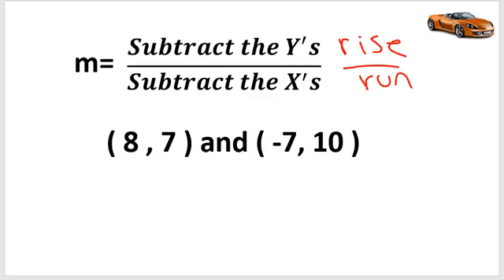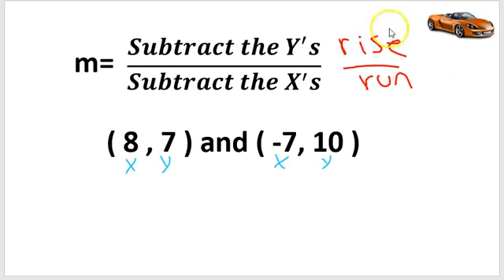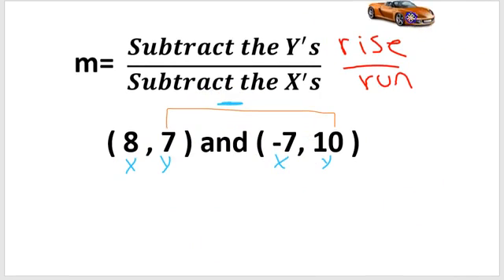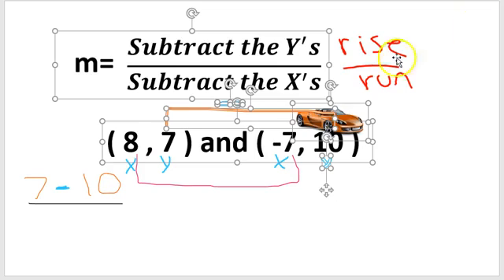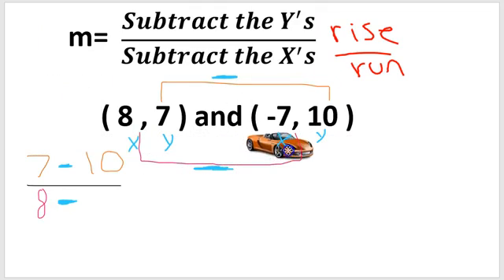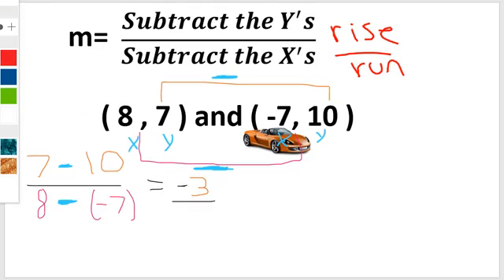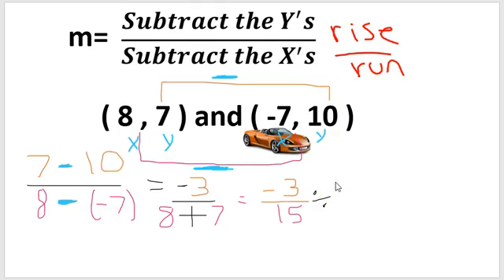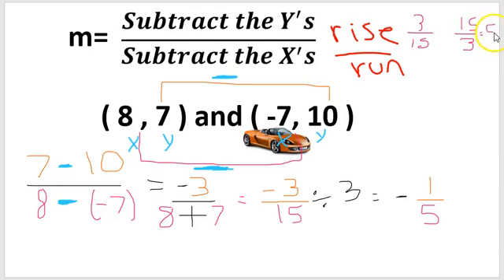Slope From 2 Points No Formula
Find slope from 2 points and we don't use the acutal slope formula.